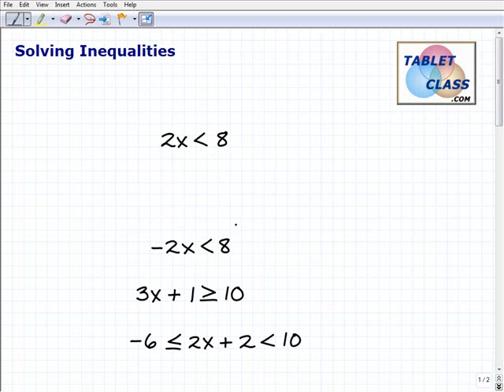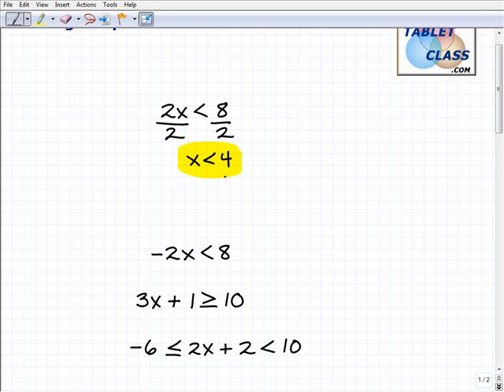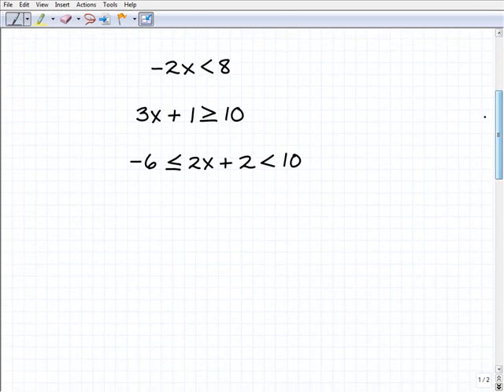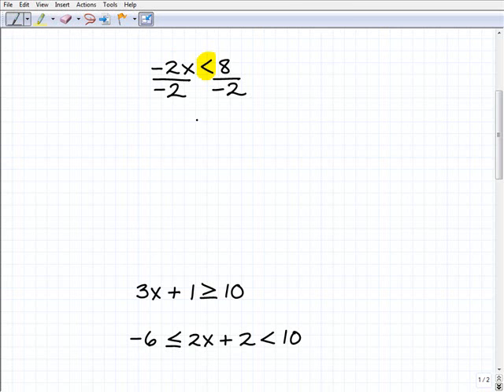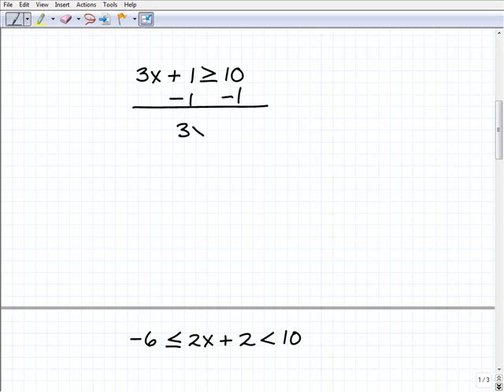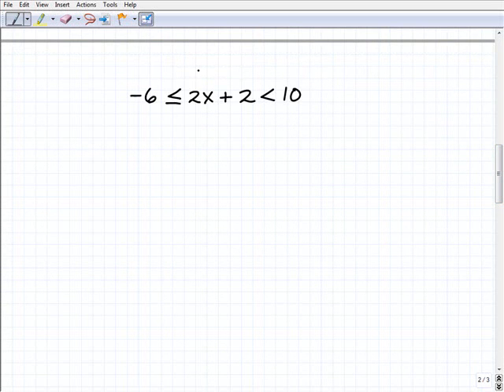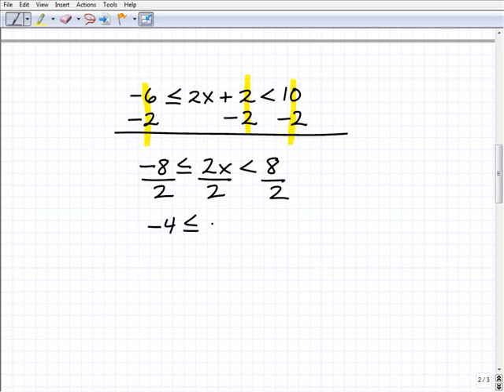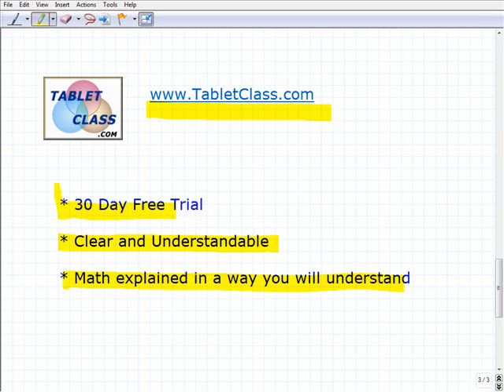Watch Video to Solve Inequalities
John Zimmerman explains how to solve basic linear inequalities. Also explains how to solve compound inequalities. Students in algebra 1 should love this video.